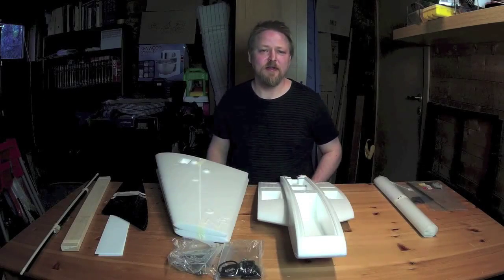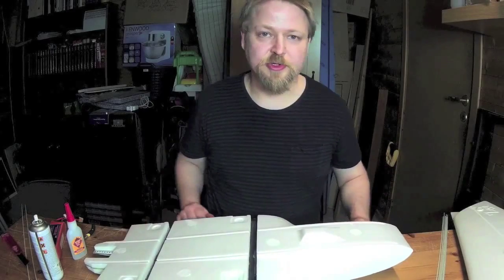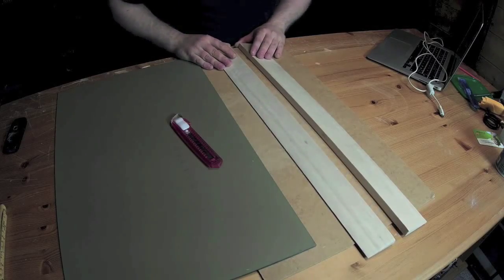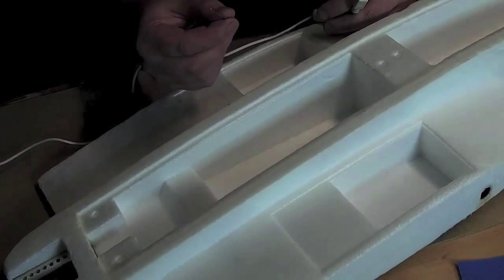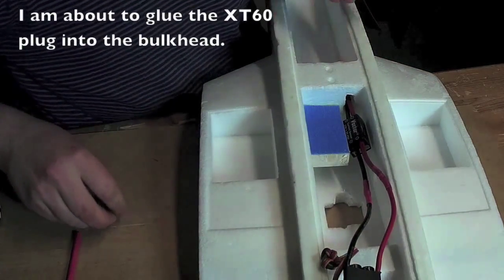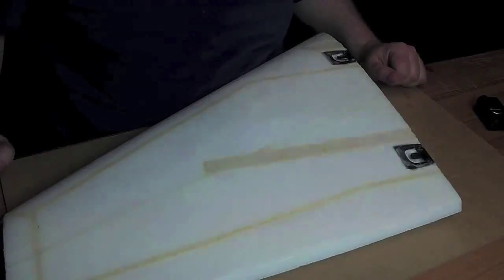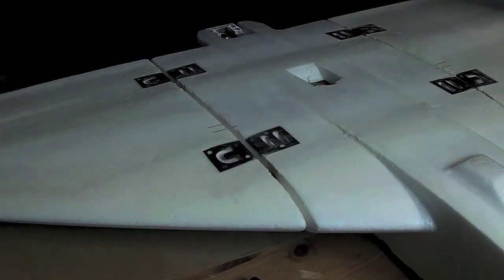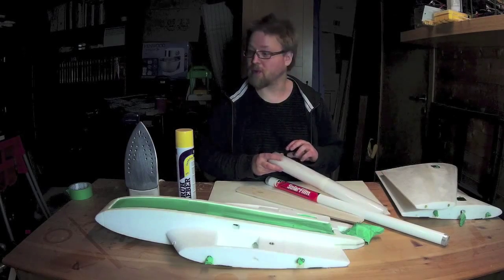Ritewing Z3 build part 1/2 (short version)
This is the short version of my build video. For more details and build tips you may want to browse the full version.